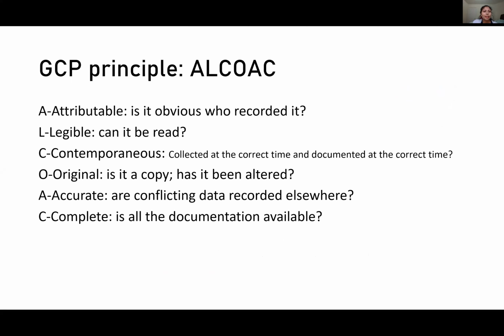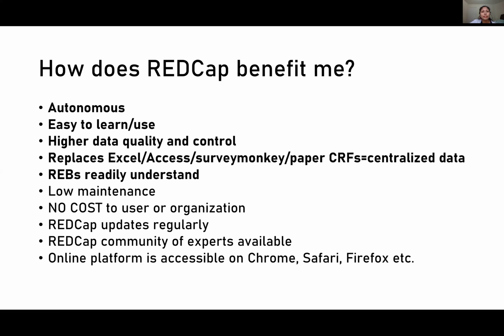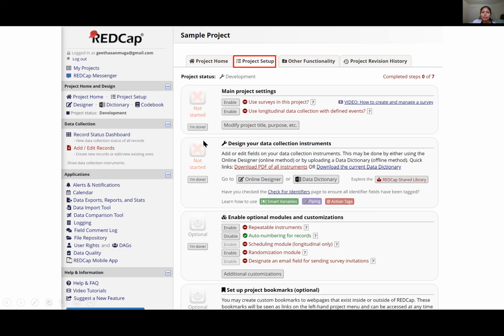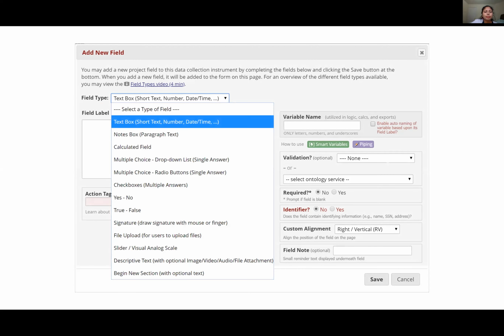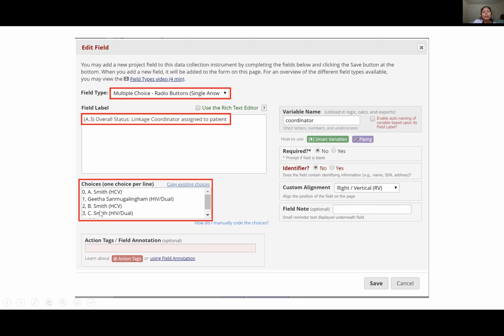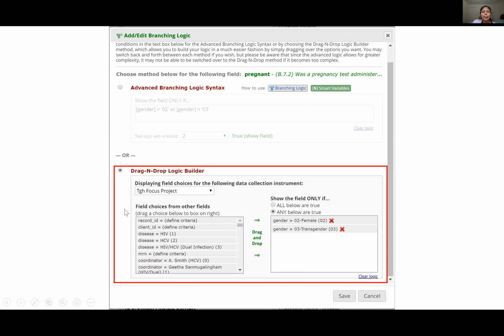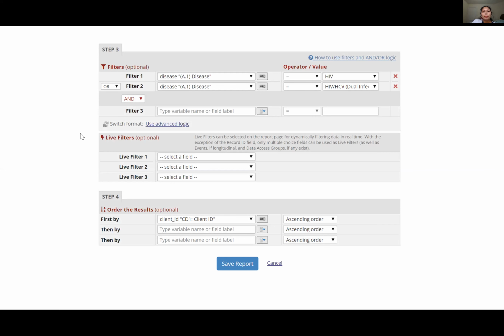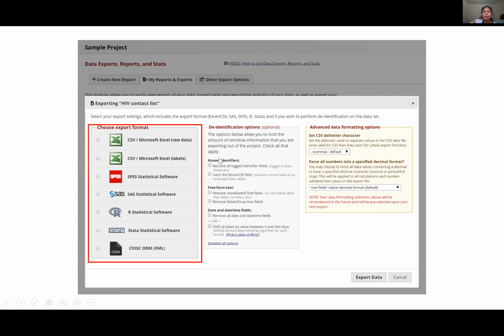Research Ready Mentor Spotlight: January 2020 - REDCap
January’s Research Ready Mentor Spotlight workshop featured Geetha Sanmugalingham, a certified Clinical Research Professional. Geetha’s workshop focused on REDCap, a secure web application for building and managing online surveys and databases.